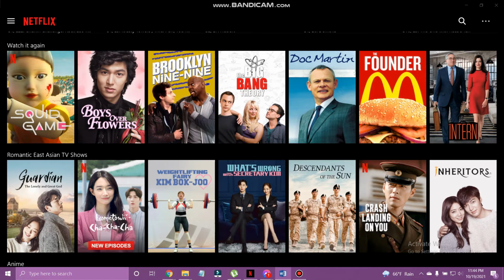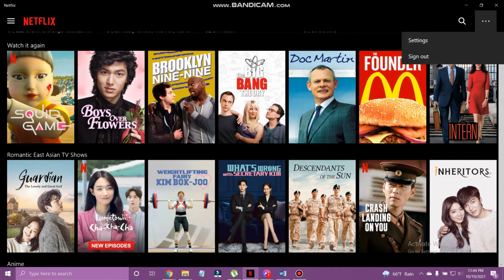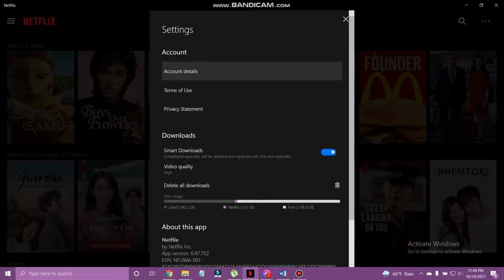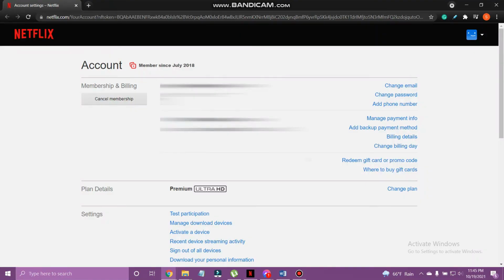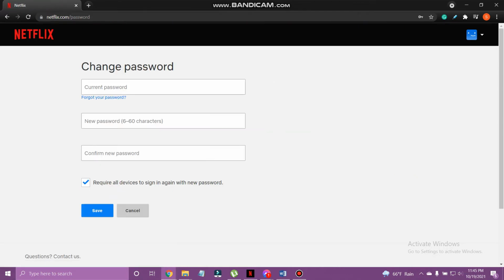How To Change Netflix Password | Netflix Tutorial 2021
Netflix is one of the most popular streaming services in the world. With a large variety of TV Shows, Movies, Anime, Documentaries, and more, Netflix allows its users to watch without ads. To access your Netflix account, you will need a password. And to prevent someone else from accessing your account, your password must be secure.

In this video, I will show you how to change Netflix's password.

Changing your Netflix password will ensure the security of your account. You must make sure that your password is strong. While changing your password, you can also log out from Netflix on all your devices. This way, your Netflix account will be secure.

Down below are the steps to Change Netflix's Password:

STEP 1: Open the Netflix app
STEP 2: Sign in
STEP 3: Tap the three dots
STEP 4: Tap Settings
STEP 5: Tap Account details
STEP 6: Tap Change password
STEP 7: Type the current password
STEP 8: Create a new password
STEP 9: Check the box
STEP 10: Tap Save

0:00 - Intro
0:24 - How to change Netflix password
1:15 - Outro

Hey EveryOne!